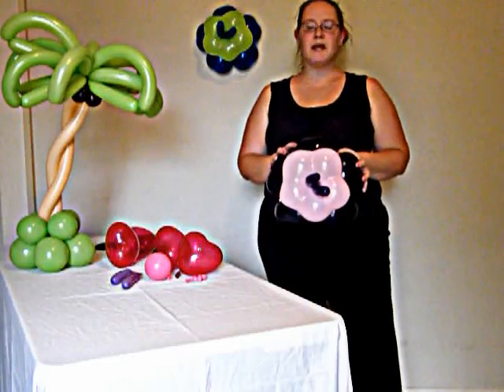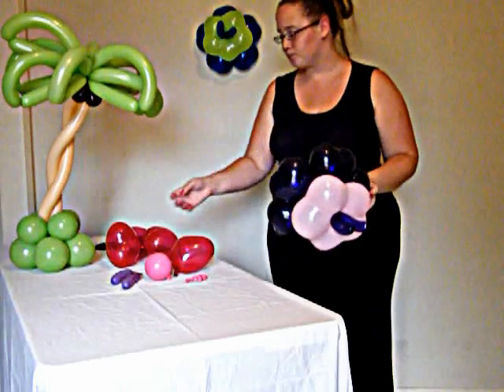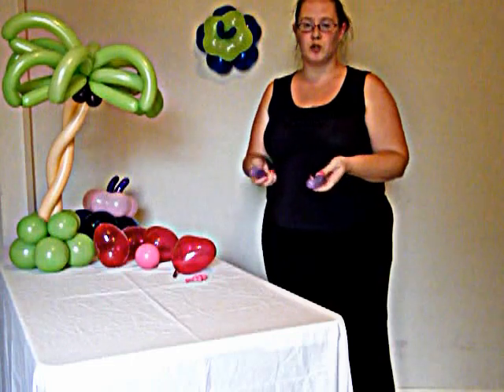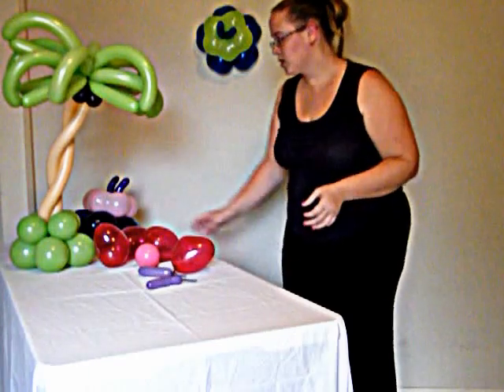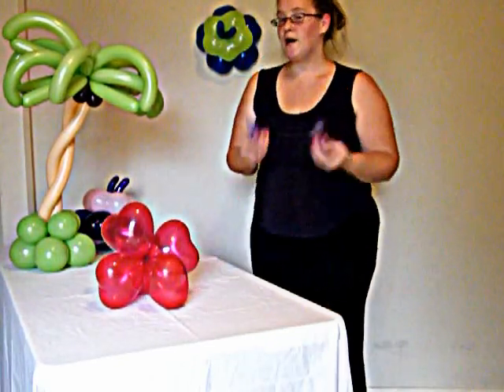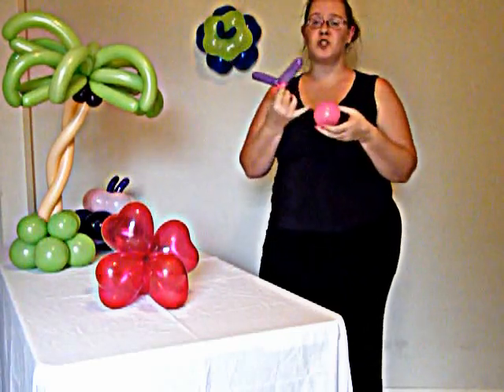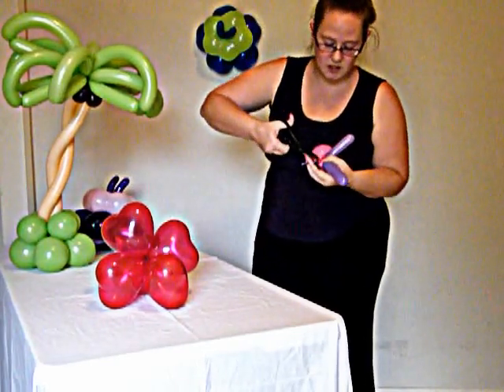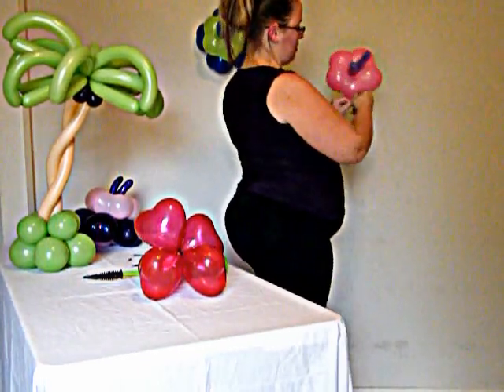Tropical Flower Balloon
How to make a tropical flower with balloons.